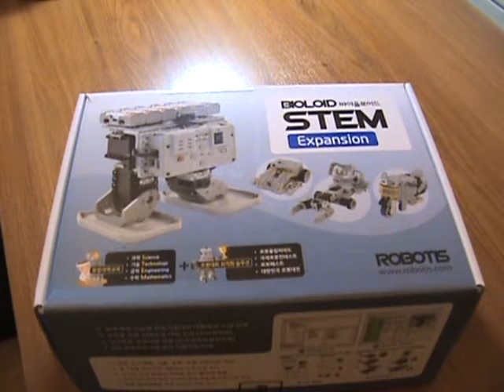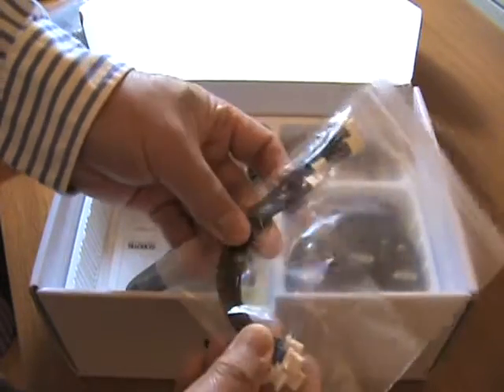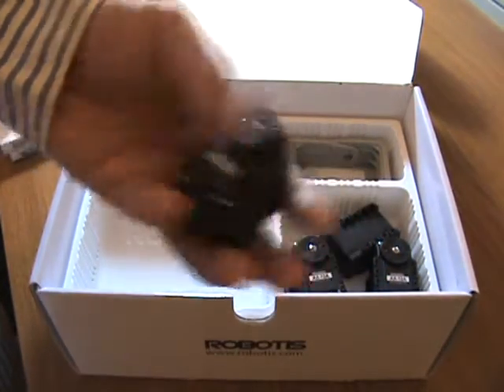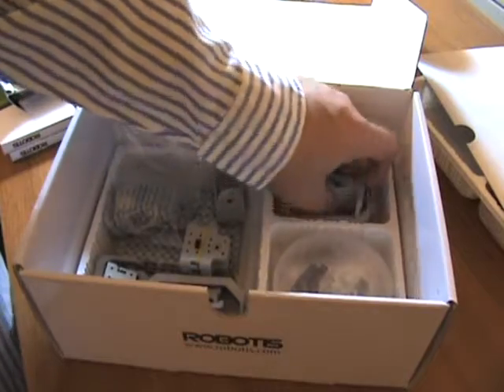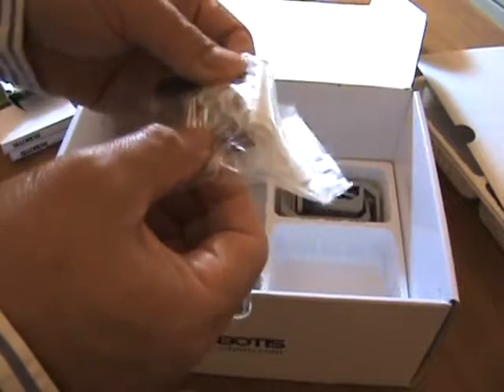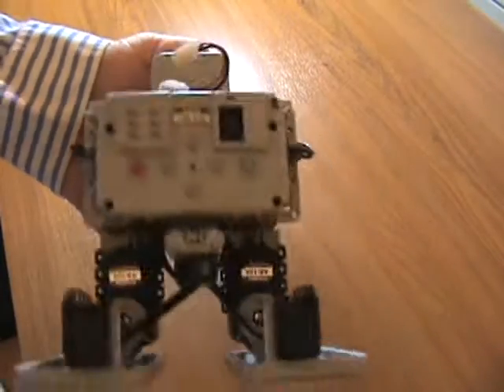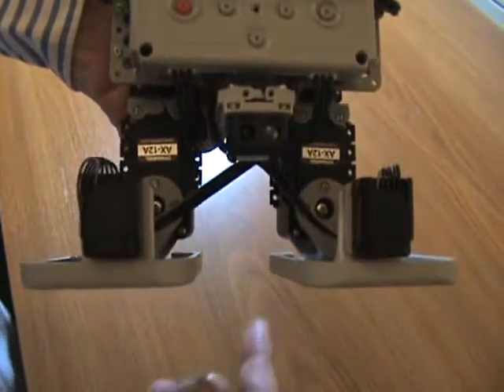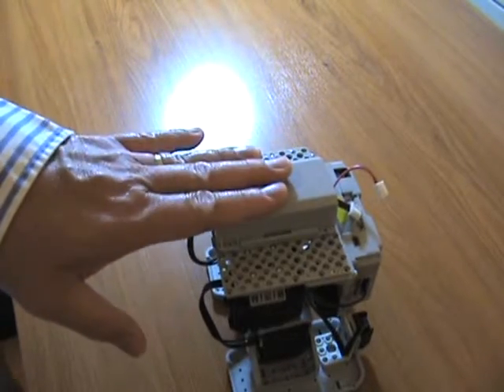Bioloid STEM Expansion Kit Review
Hardware review of Bioloid Expansion Kit + some design notes for a Walking Droid with extra NIR sensors for the toes areas.